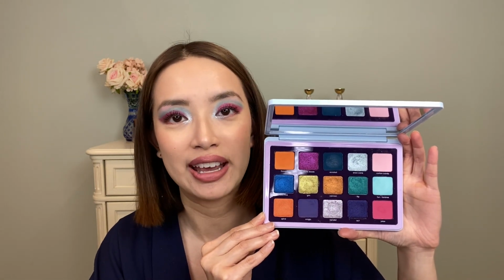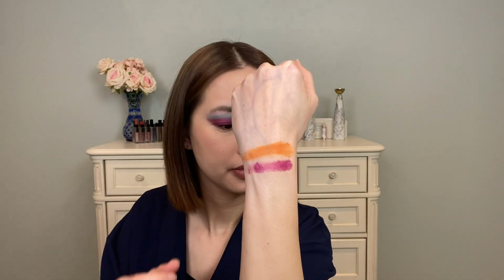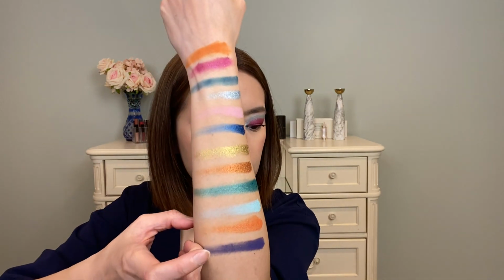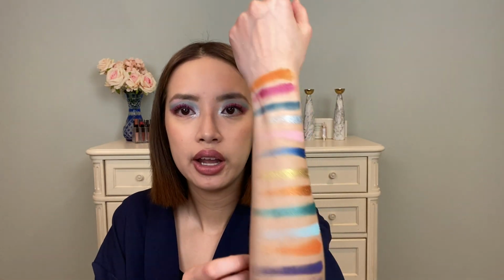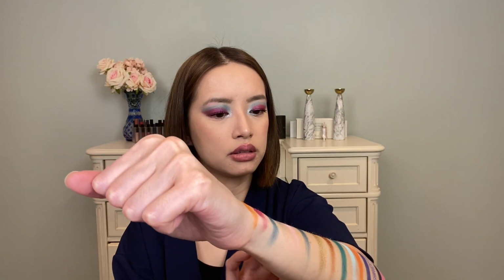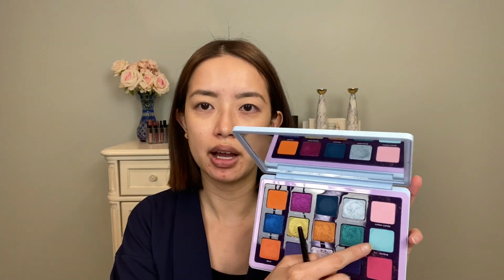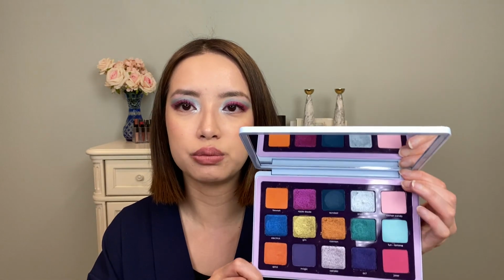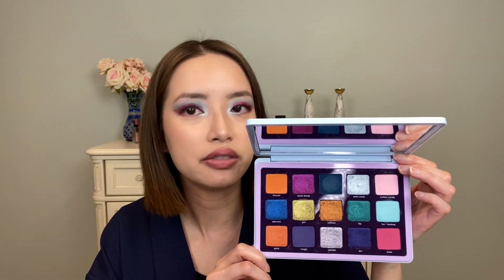Natasha Denona Circo Loco Review, Demo, Swatches and Comparisons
NARS The Multiple in Altai (discontinued shade)

Sonia G.